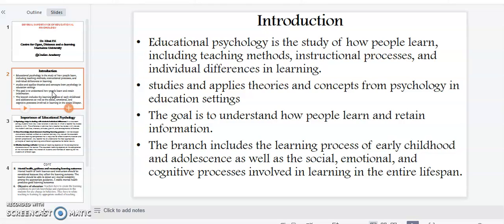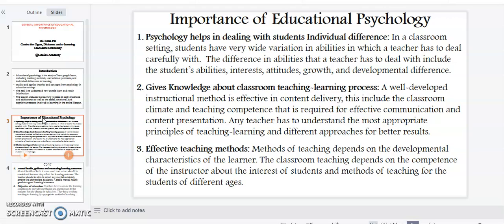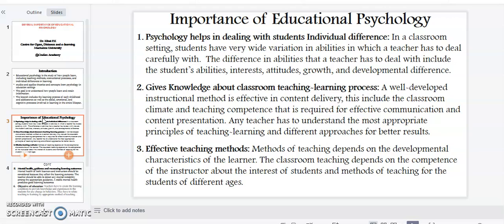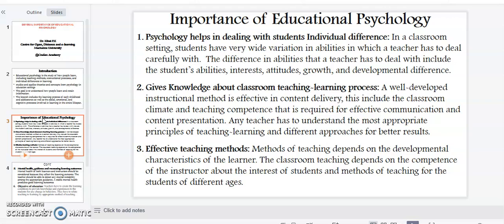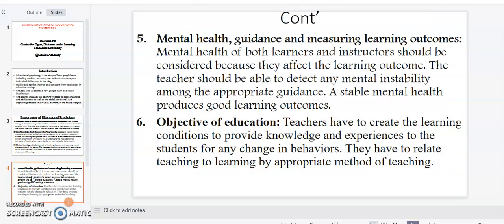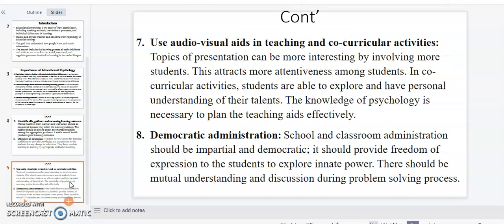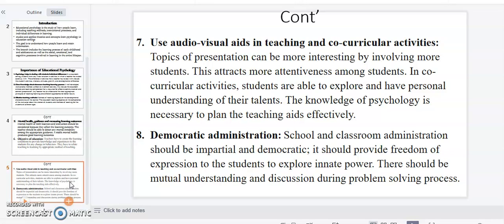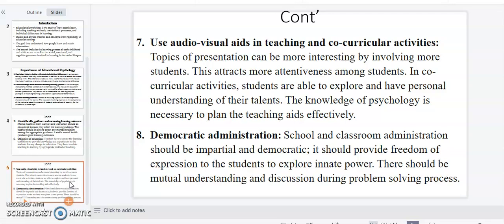GENERAL IMPORTANCE OF EDUCATIONAL PSYCHOLOGY